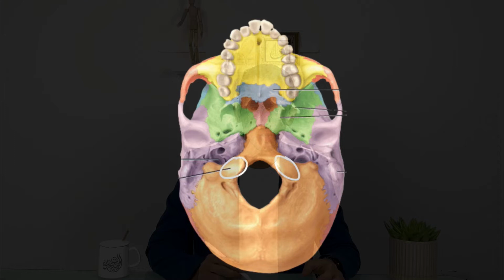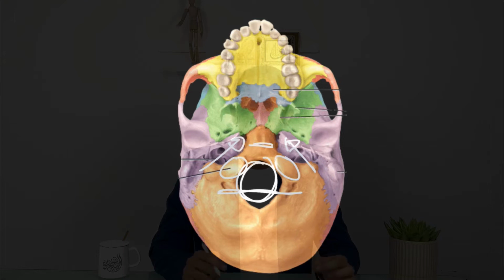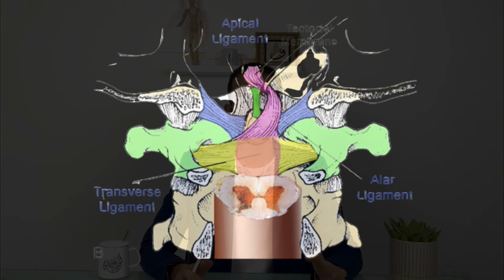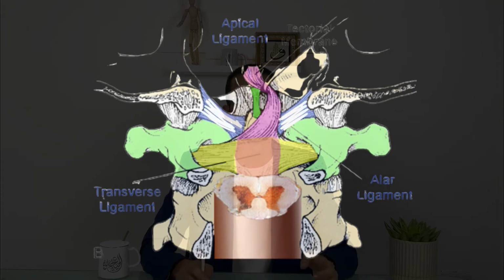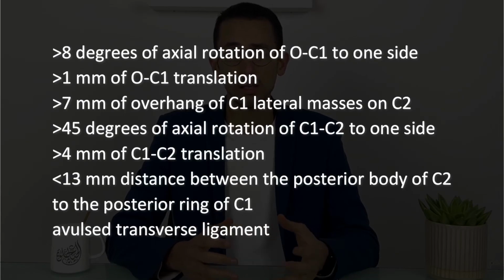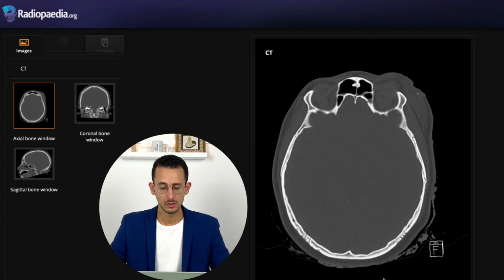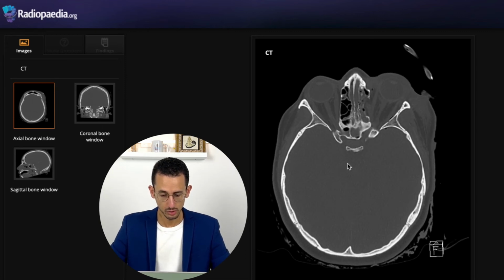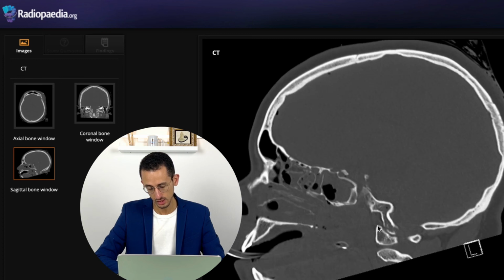Occipital Condylar Fracture: presentation, mechanism, classification and management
The video explains the mechanism, presentation, classification and management of occipital condylar fractures. The video is intended for healthcare professionals with interest in brain and spine.